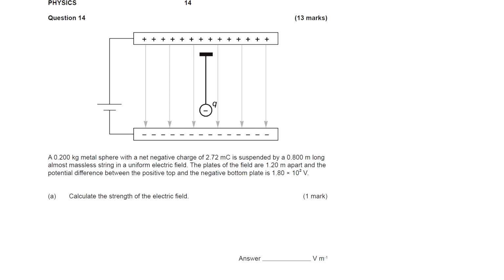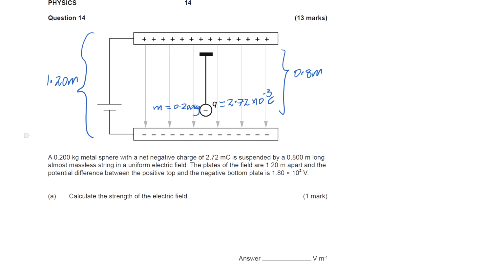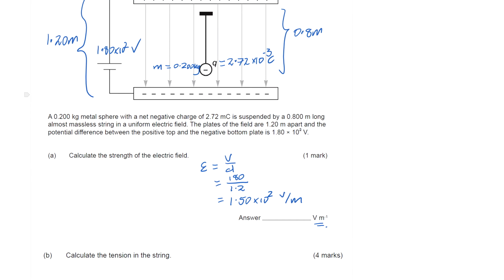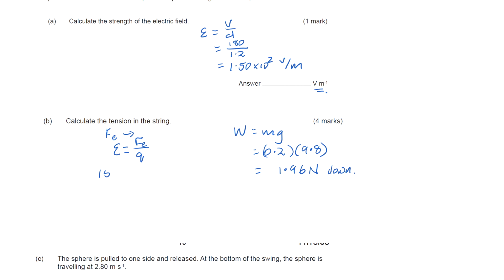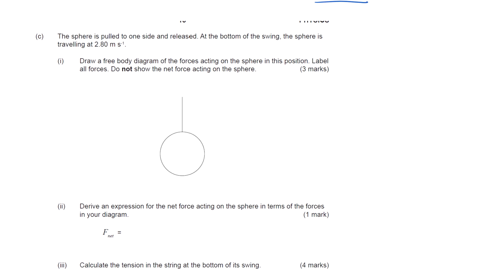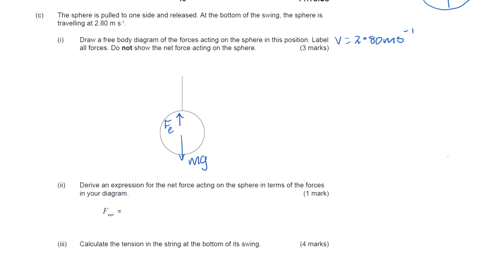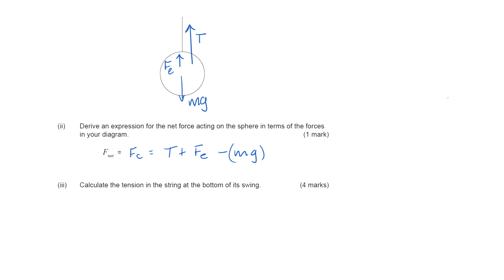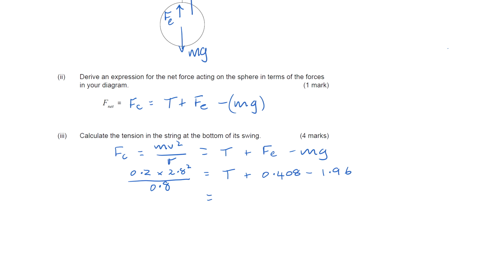1. Electromagnetism and Motion Problem - how to solve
In this video I will work through Q 14 from the 2021 WACE paper.   It is a combination question using concepts from Electromagnetism and also Gravity and Motion (tension and circular motion)

Good revision for WACE/VCE students!